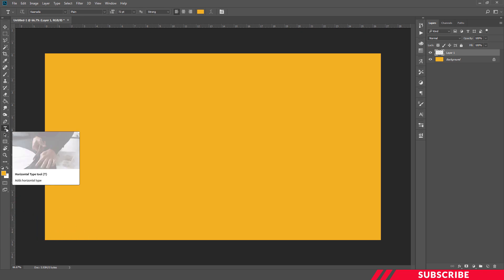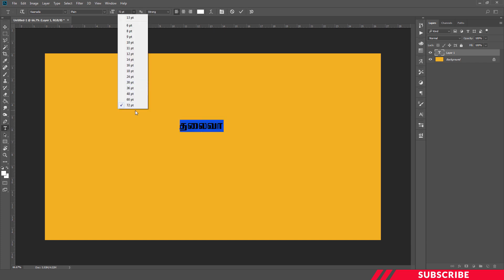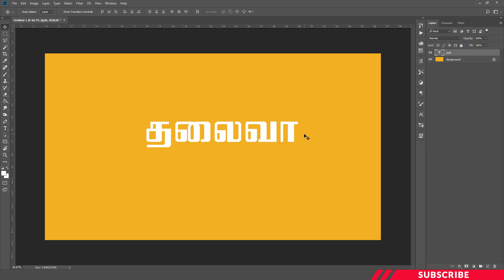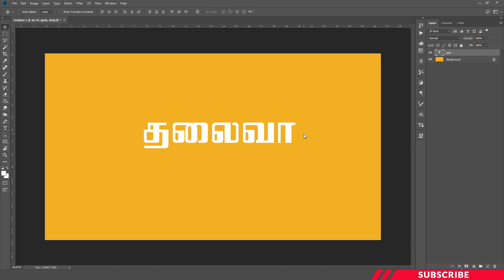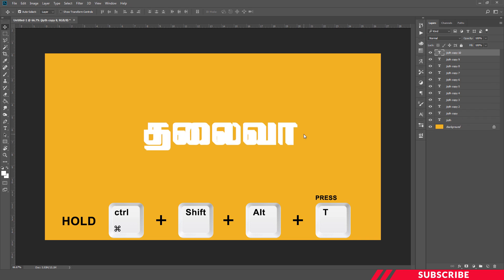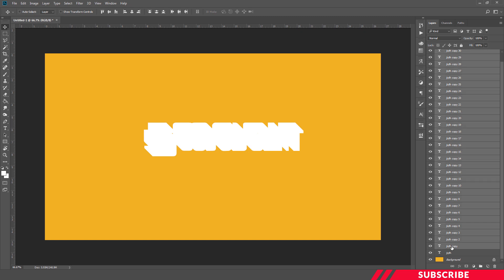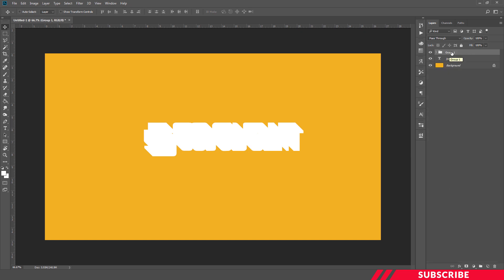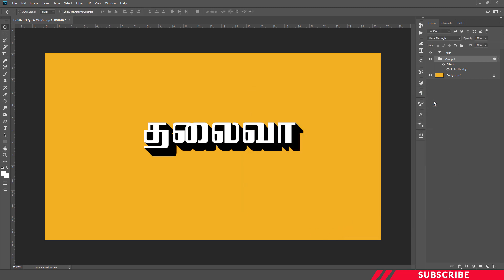How To Make 3D Text In Photoshop For Beginners | Photoshop in Tamil | PT23 | தமிழ்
Animated Wedding Invitation For Instagram Stories | Photoshop Tutorial In Tamil  | PT22 | தமிழ்

🎵 Track Info:
Title : Sunny Morning
Artist : Bruno E.
Genre : Hip Hop & Rap
Mood : Funky